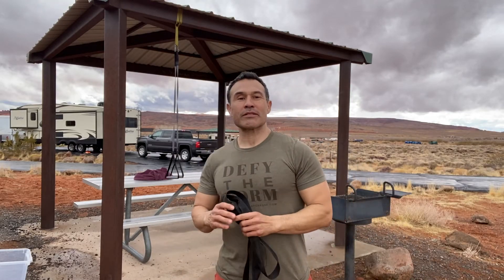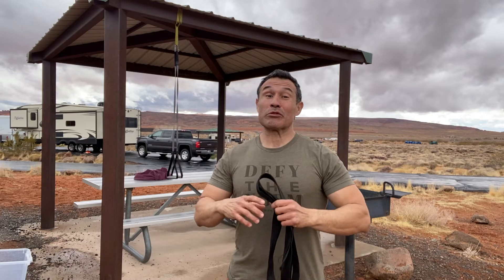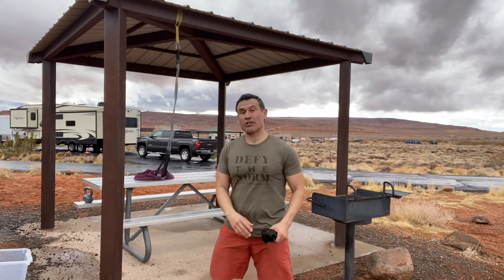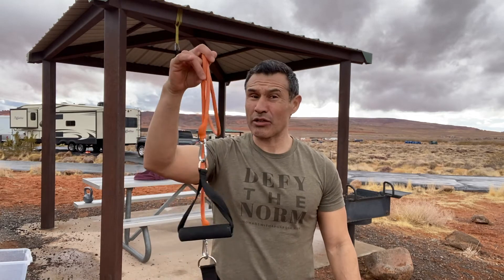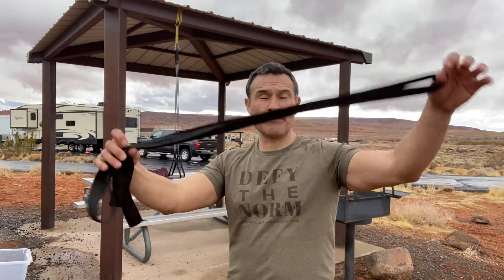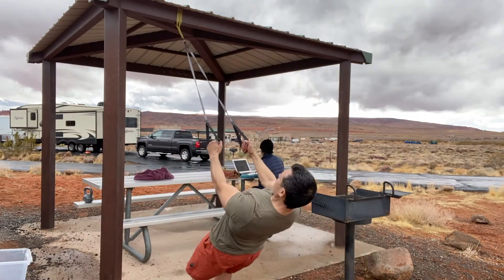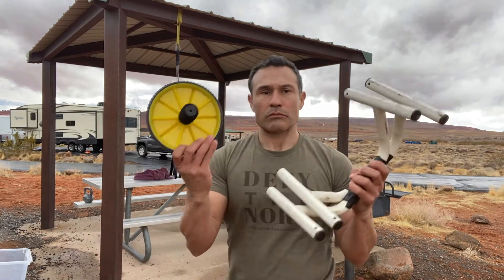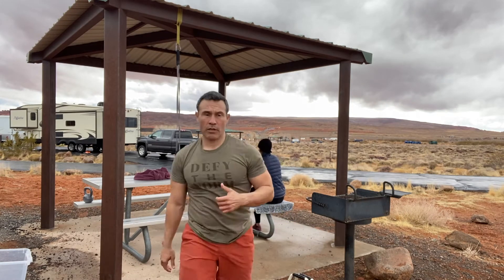WORKOUT IN YOUR CAMPGROUND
THIS IS WHAT I USE TO STAY FIT AND STRONG WHILE TRAVELING IN AN RV AND LIVING IN CAMPGROUNDS

Back in 2016, when we were road tripping through the US + Canada, I carried a barbell and 300# of plate weight. I'm sure it was horrible on my gas mileage!

Now, I carry just a few pieces of lightweight equipment and get almost the same results by integrating these specific exercises.

If you want to stay fit while traveling or when staying in a campground, check out this video.

Even if you don't RV travel, these workouts can be great AT HOME WORKOUTS and require very little equipment.

Stay healthy. Live strong.
~Victor